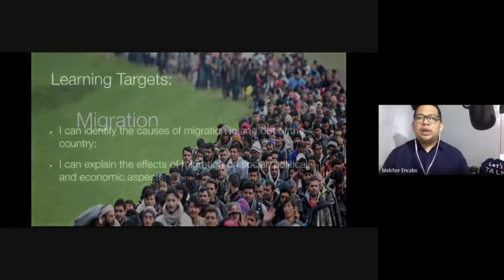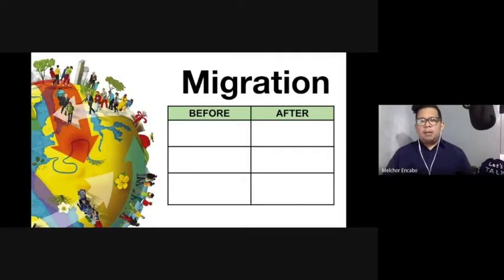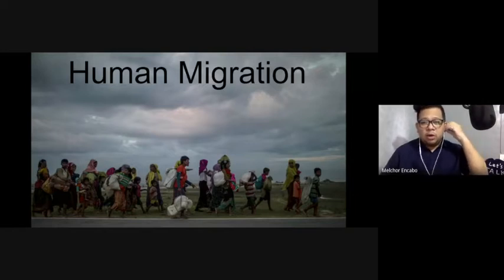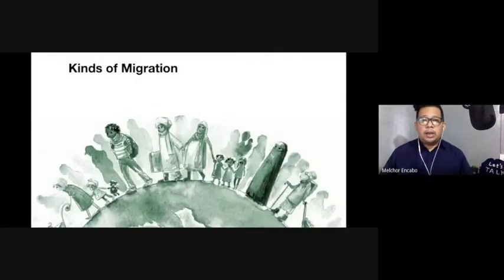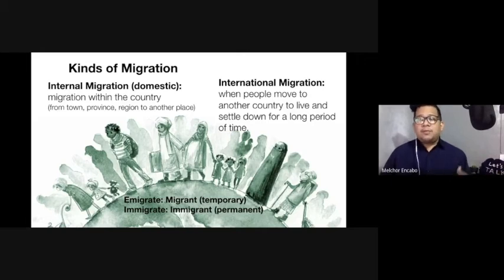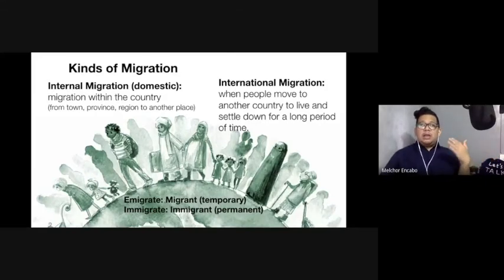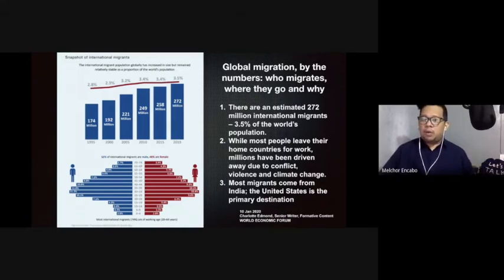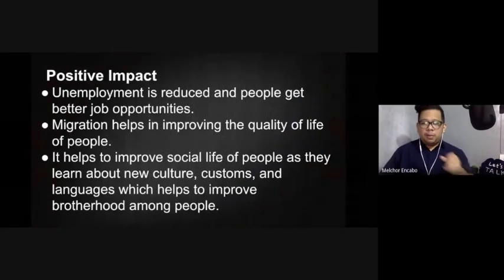MIGRATION | Kontemporaryong Isyu | ChockTalks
Anu-ano nga ba ang mga dahilan at epekto ng migrasyon?